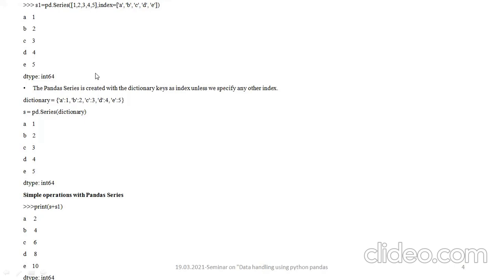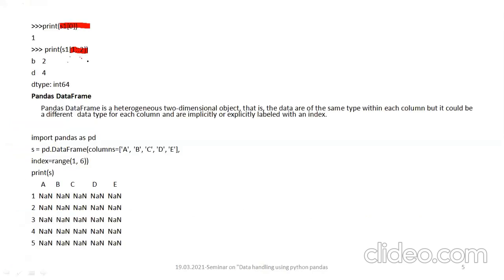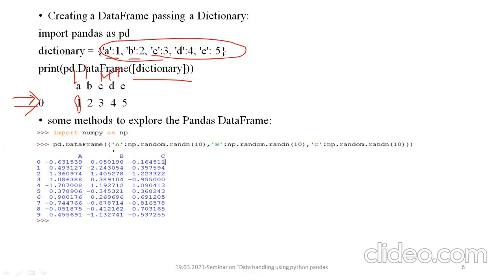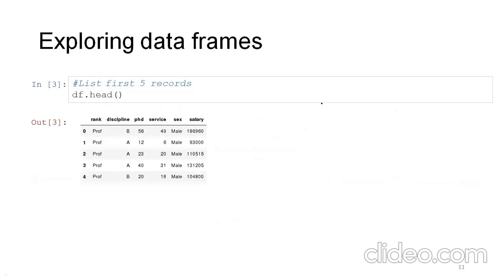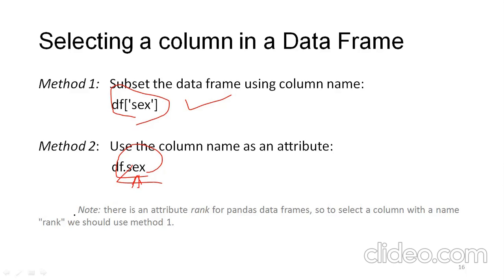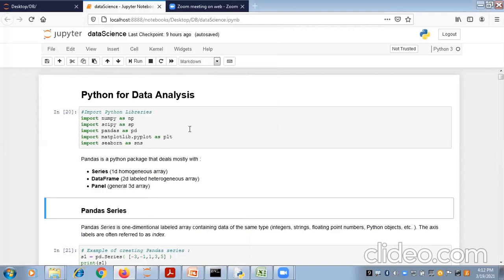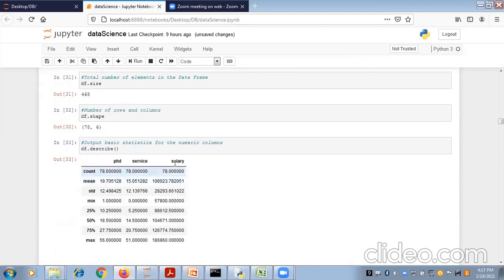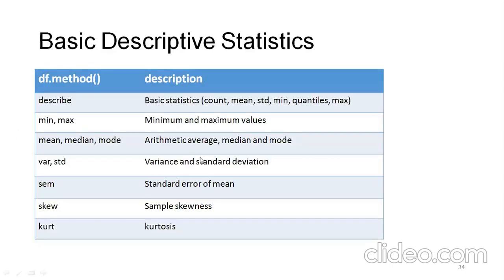DATA HANDLING USING PYTHON PANDAS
My seminar lecture on PANDAS